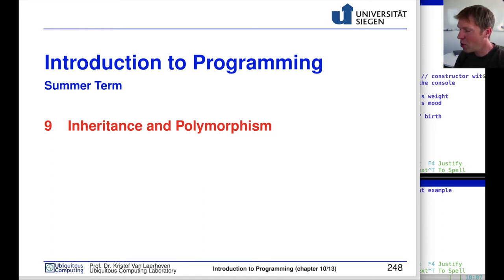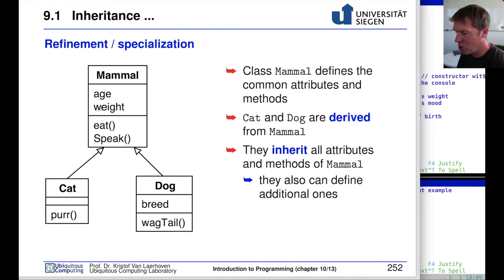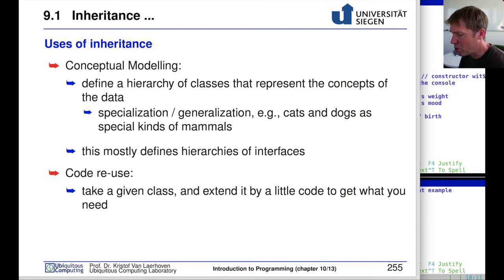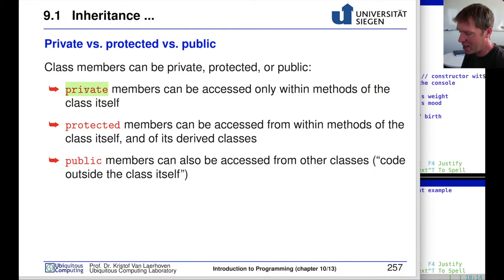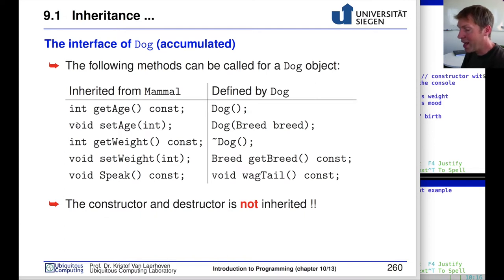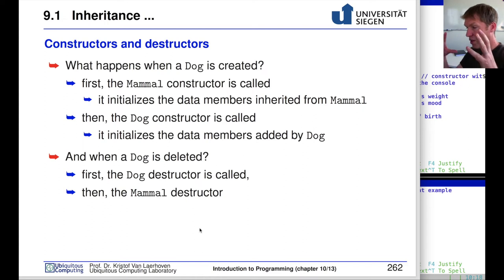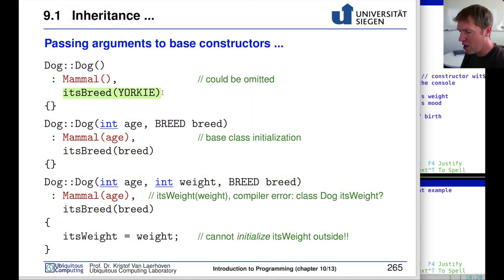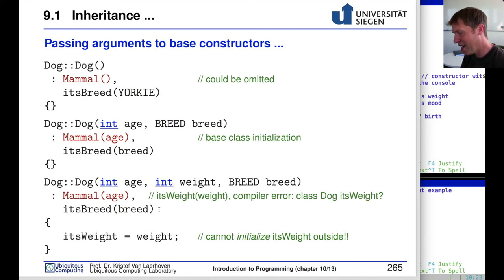Introduction to Programming 27